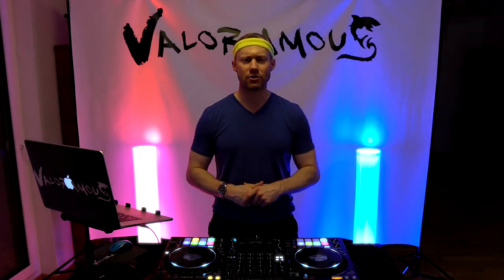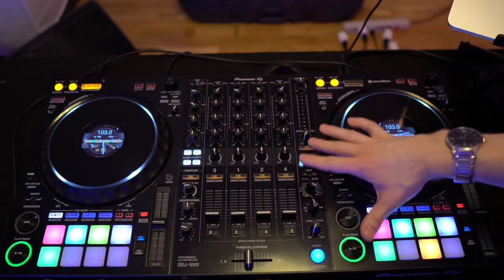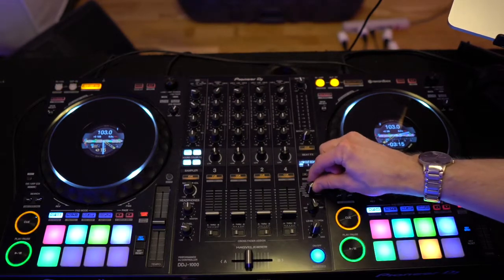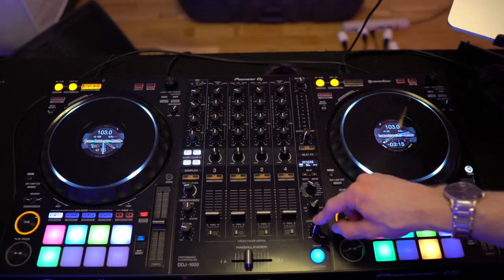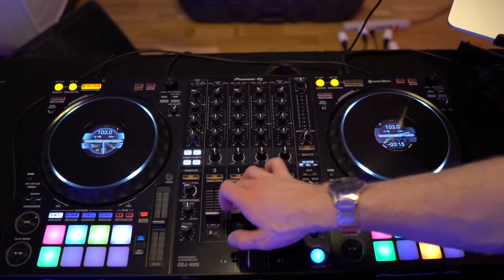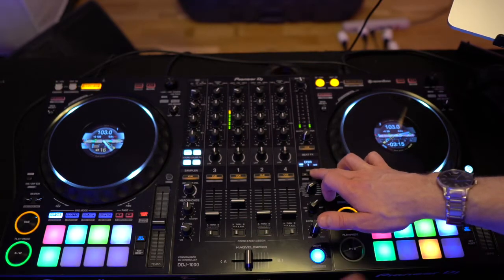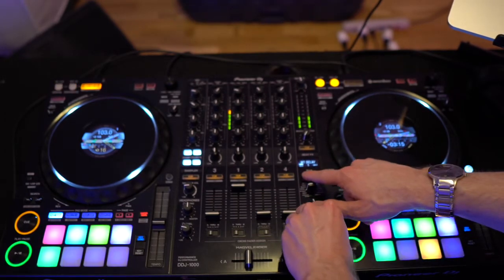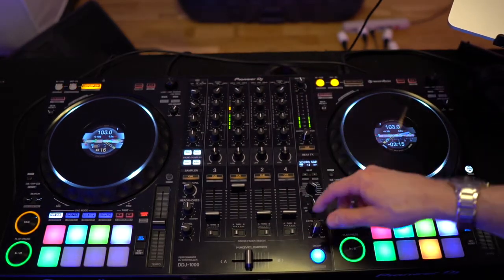DJ Tutorial #34: Overview of the DDJ-1000 Beat FX (4K Video)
Ever wondered what "all of those DJ buttons" do?

In this video, I provide an overview of a few of these buttons via an explanation of the Beat FX on the DDJ-1000.

Valoramous:
-🇺🇸 in 🇩🇪
-Fusing Energy + Euphoria + EDM 💃
-DJ 🎧 (Open-Format) / Producer 🎼 (EDM/Future Bass/Pop)